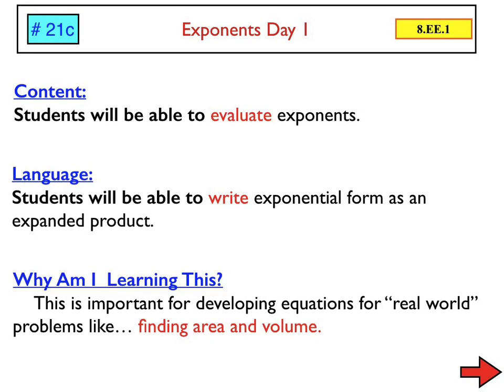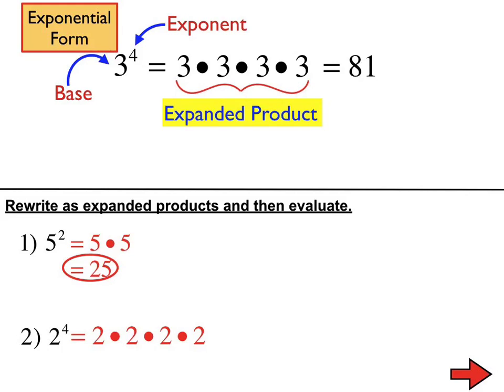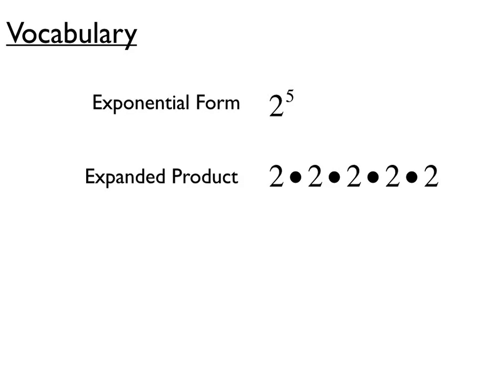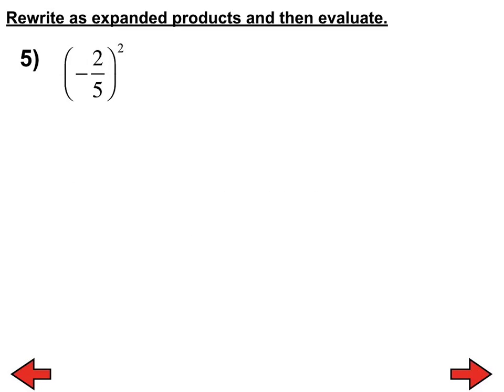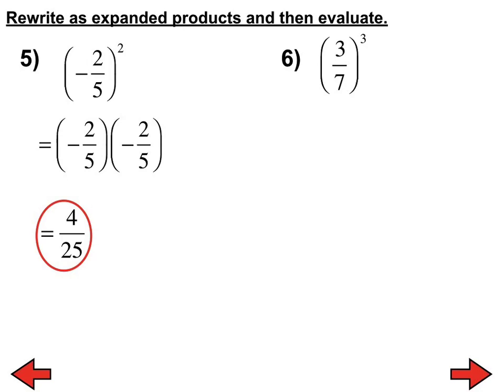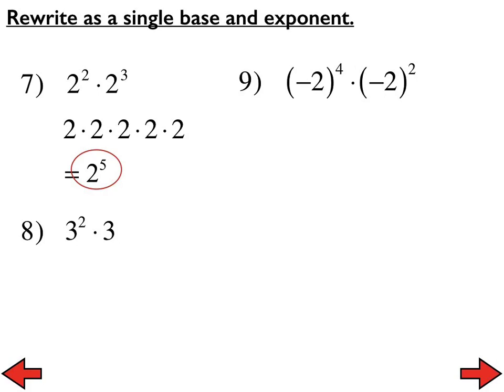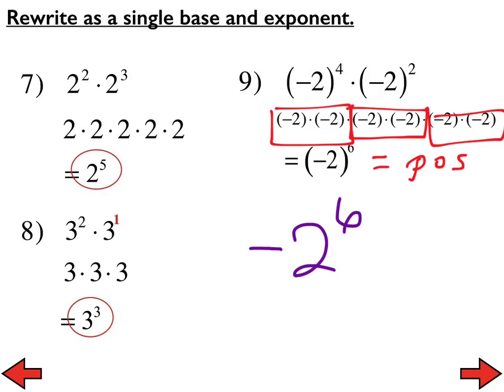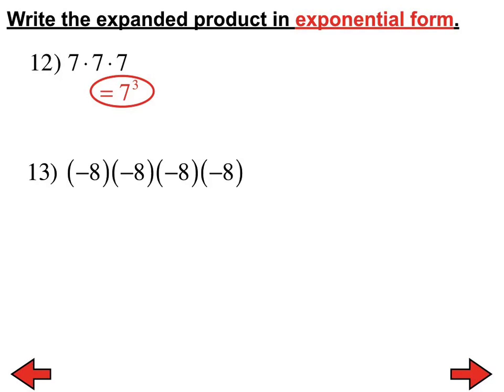21c Exponents Day 1